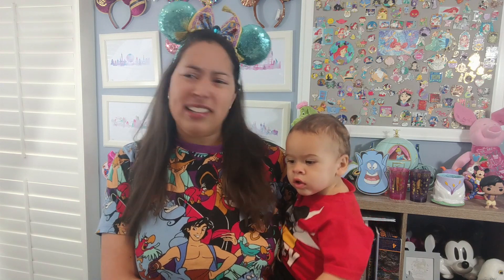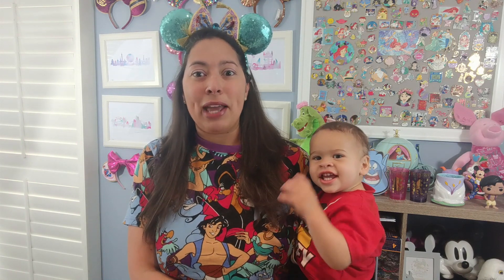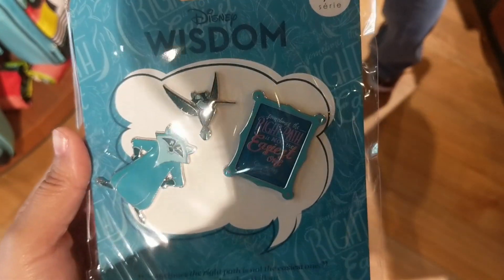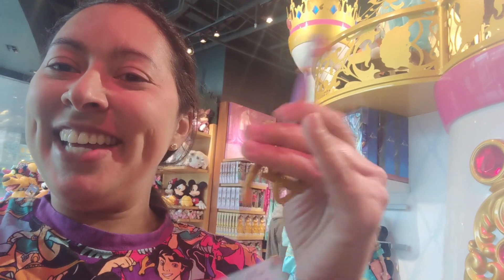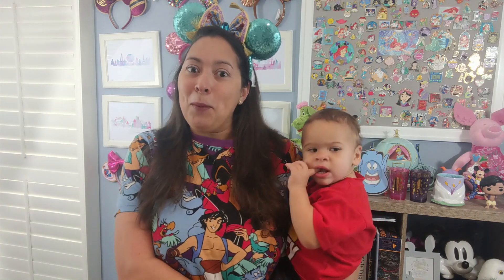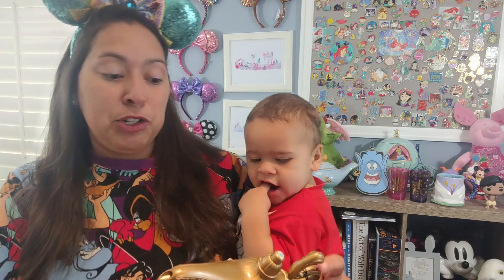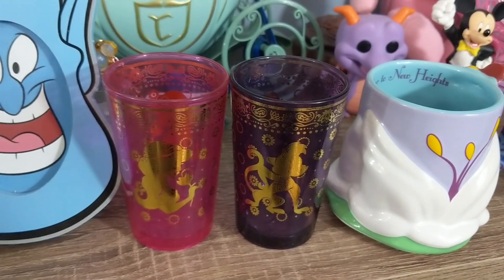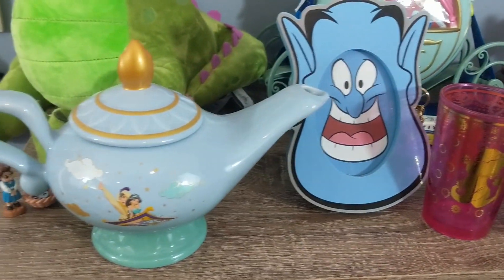Quest for the Aladdin Key at the Disney Store + Aladdin Merch Tour (In Store & At Home) | May 2019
Hi everyone! On May 19th the Disney Store gave special commemorative keys in honor of the upcoming live action film release to the first 100 customers who made a purchase in store at participating locations. Join me as I share my morning quest to get a key as well as a quick tour of the new Aladdin merch honoring the new film release. Did you also wake up early Sunday morning to ensure you get a key?

Message me if you're interested in sending mail. Thanks so much in advance!
Don't forget to hit the red subscribe button and click on the bell icon if you want to watch even MORE Disney content or travel vlogs on this channel and not miss a single video! New uploads weekly!